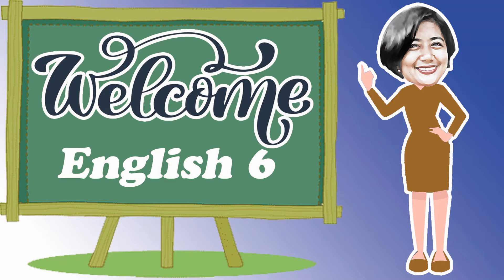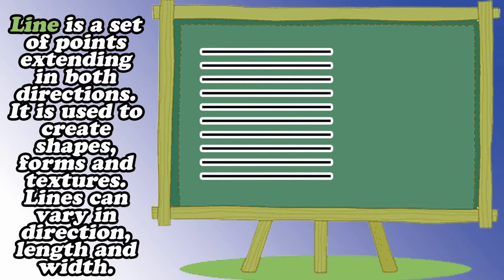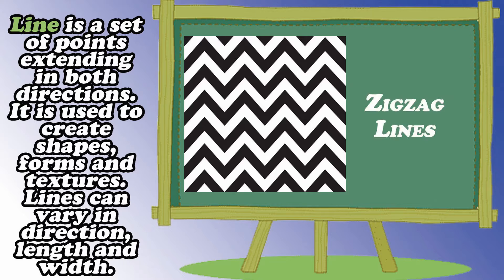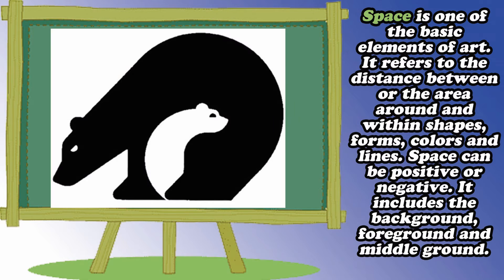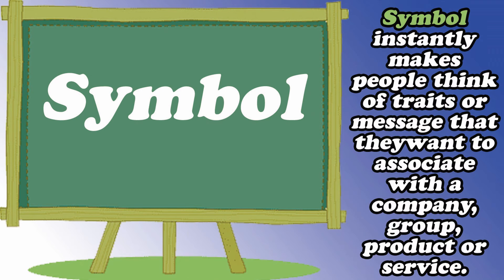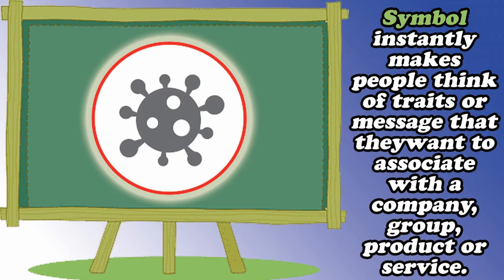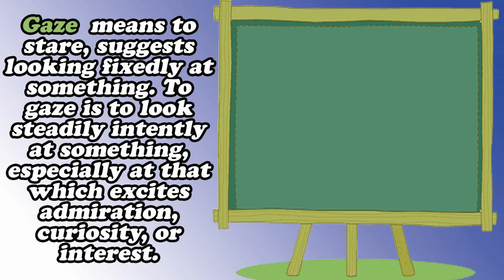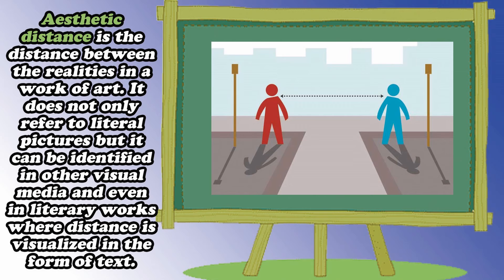Visual Elements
Visua Elements: Lines, Colors, Gaze, Space, Framing and Symbols